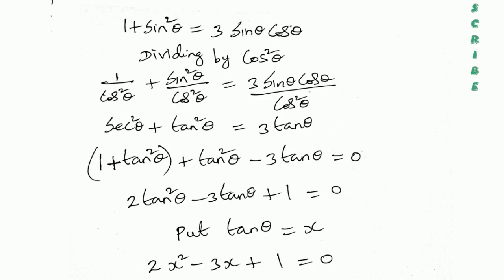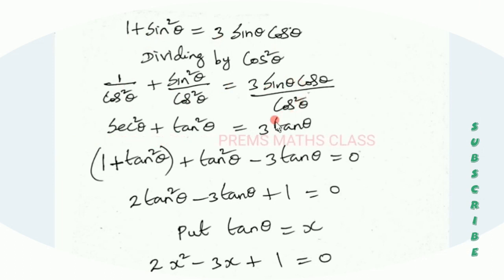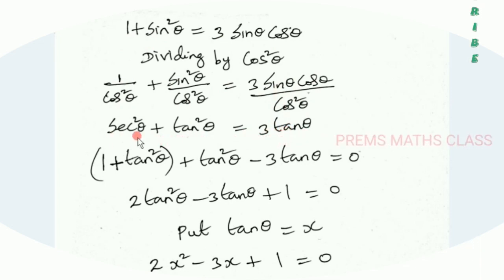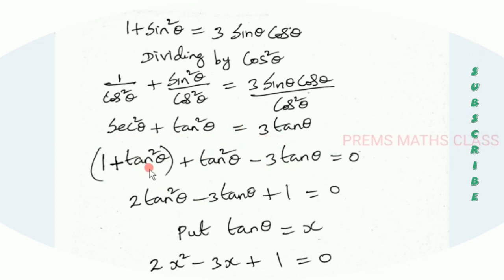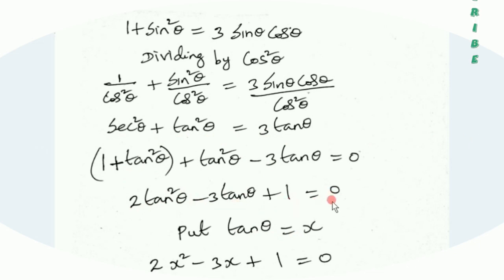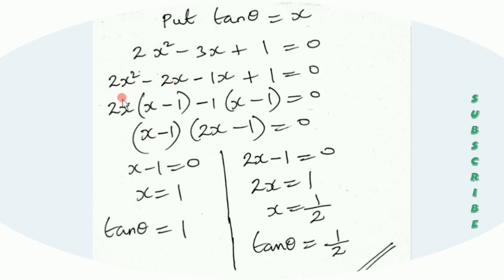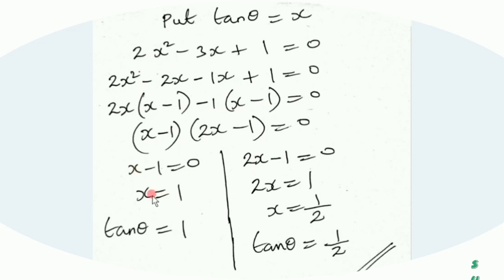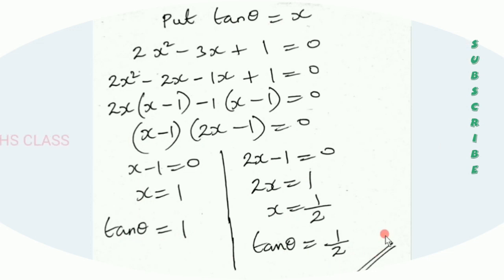If 1+sin^2x = 3sinxcosx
If 1+ sin^2x = 3sinxcosx then prove that tanx = 1 or 1/2